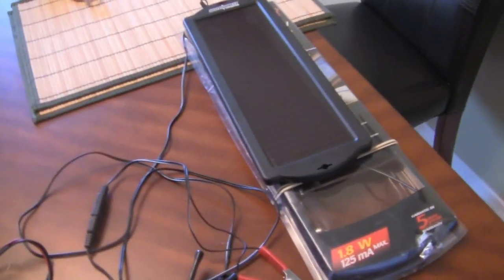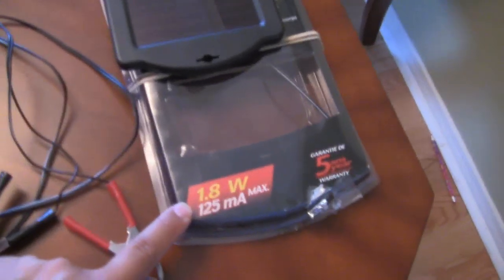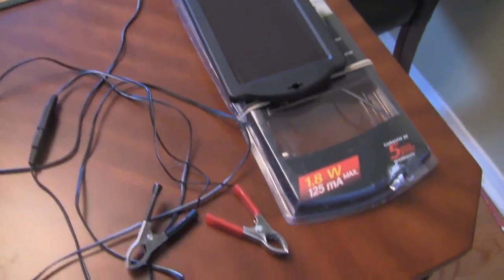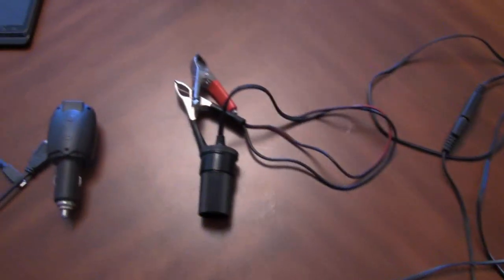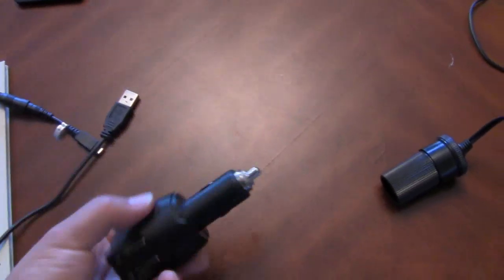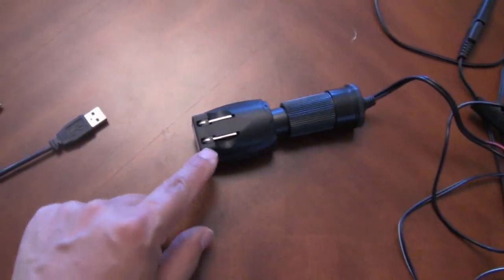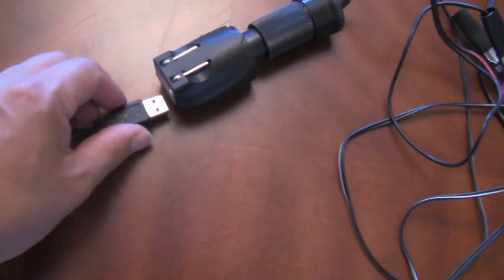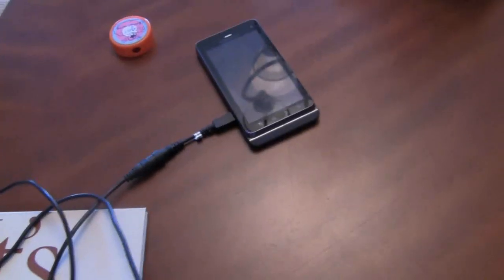How to build Solar Charger for Cell Phone Smartphone DIY solar charger for cell phone smartphone!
How to build a solar charger for the smartphone.  You will need 1.8+ watt solar panel, battery clip adapter, universal charger with usb for the smartphone, and USB connector.  Note: This solar charger is a very slow charger.  It takes several hours to charge 10%.  This is typical of all solar chargers.  Great for camping and hiking where there is no access to electrical power, but still have access to cellular network and/or GPS signals.  Tip: To speed up the charging power, turn off the smartphone or put it in sleep mode while charging.   Next time I will hook up to a solar panel that is 5 watts, 350mA power to see how fast the charging will be.  Thanks.  Sipski